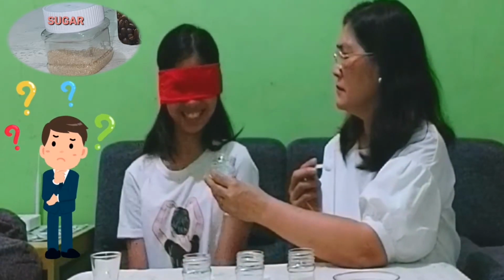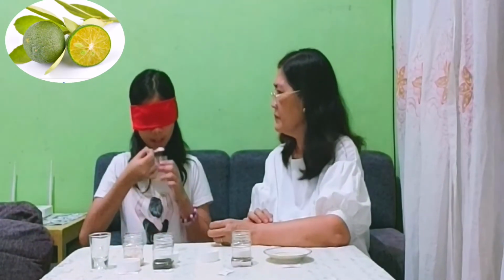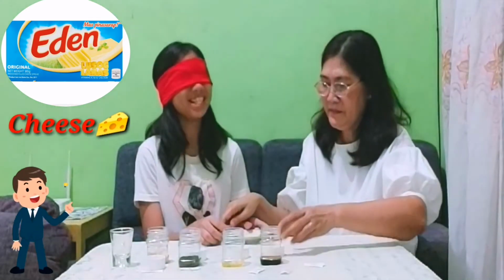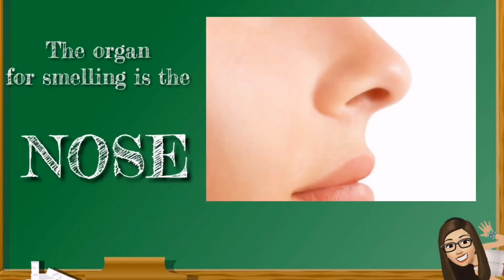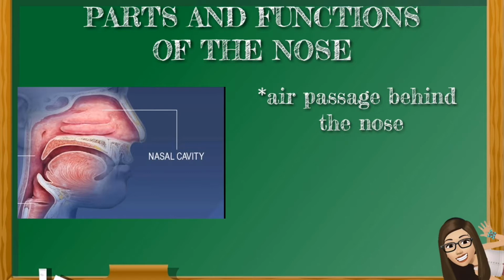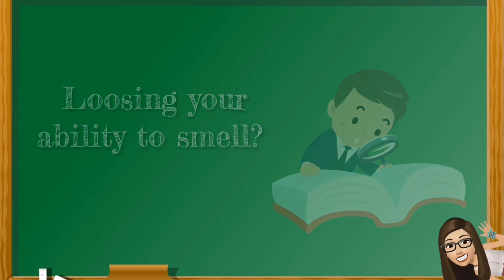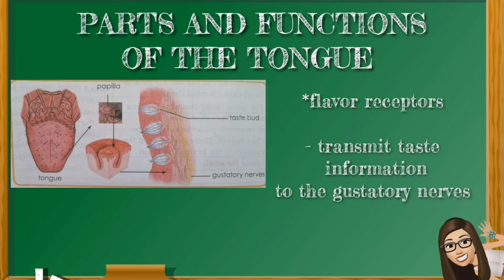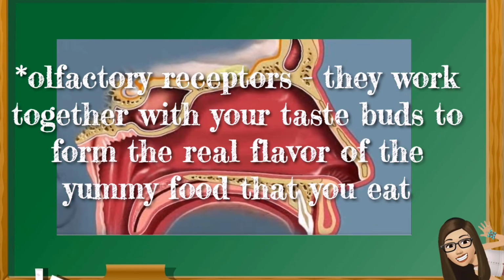The Sense Organ - NOSE and TONGUE (Parts and Functions)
Hi  kids!  It's me, teacher EVA. This video will tell you how the sense of smell affects your sense of taste. From the smell of food alone, you can tell if the food will taste delicious. If it does not smell good, you should not eat it anymore.

These two senses help you to appreciate and enjoy the pleasant and unpleasant things around. They will also help you taste delicious and yummy foods. Also, they prevent you from eating spoiled food.